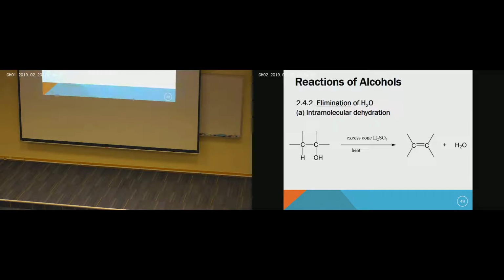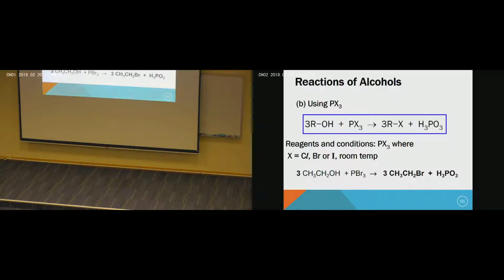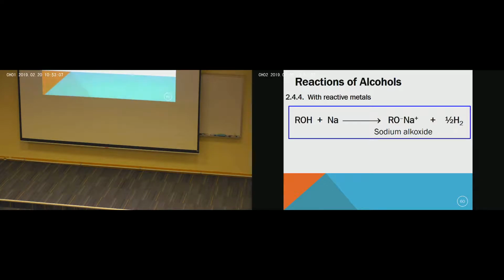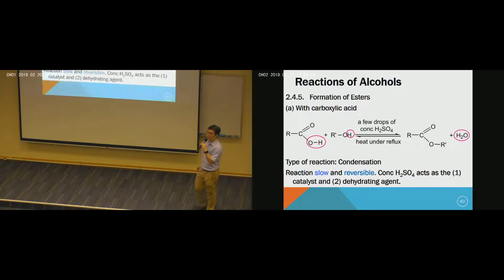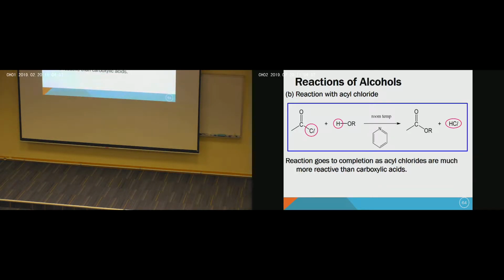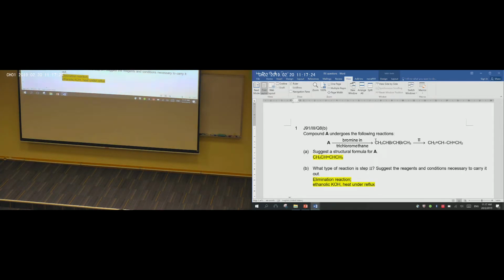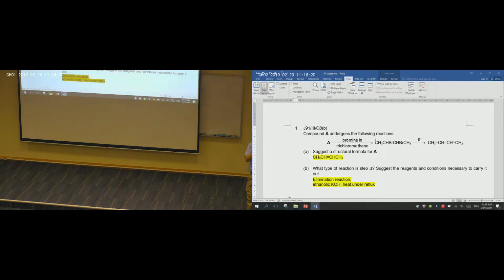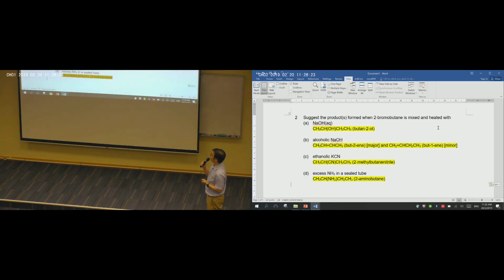2019 JC2 Alcohols Lecture 2